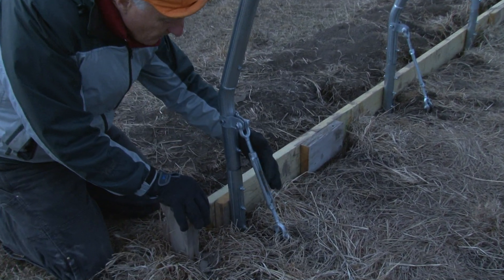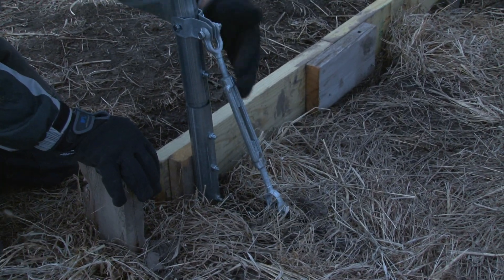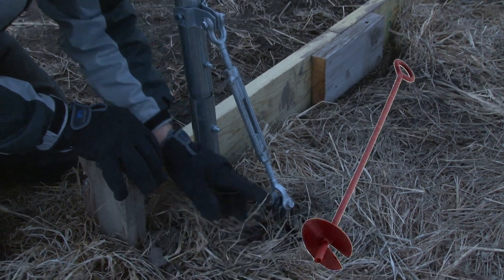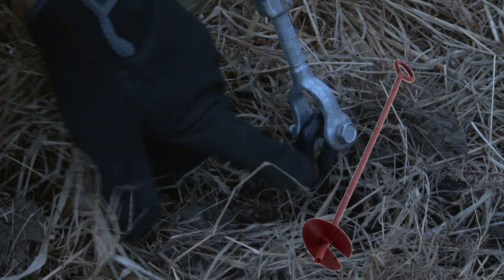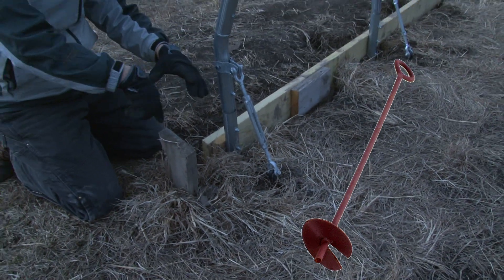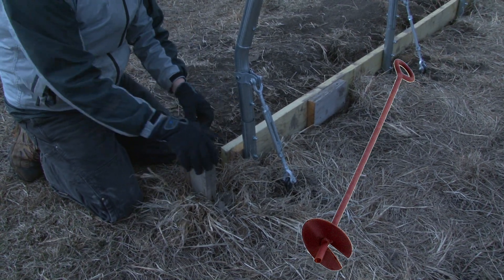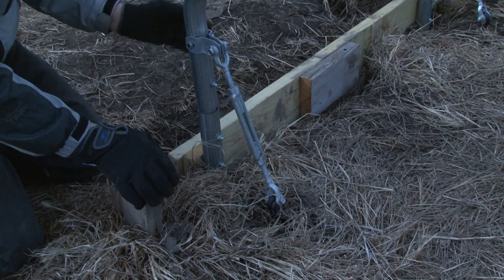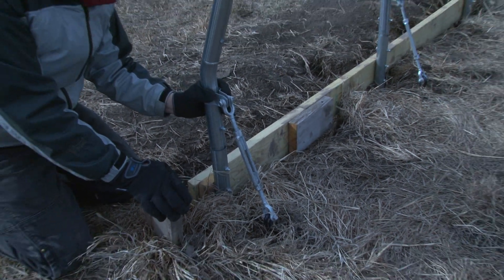How to prevent your Hoop House from flying away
In this video we talk about how to prevent your hoop house from flying away in high wind conditions. put a 3ft Aauger (Tie Down Eye Anchor) in the ground  and attach to the foundation poles trough a turnbuckle. This will prevent your hoop house from Flying away.

This video will not tell you everything you need to know regarding this subject, such as the number of Aaugers needed. The lenght of the augers needed in diffrent cases.